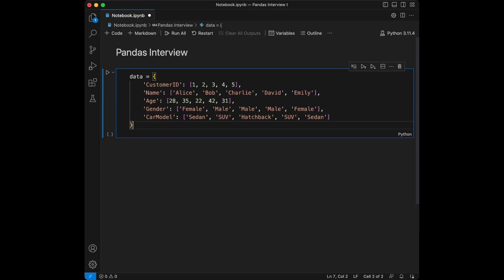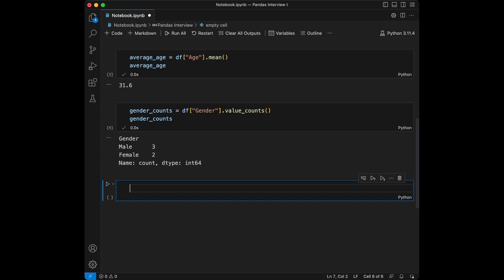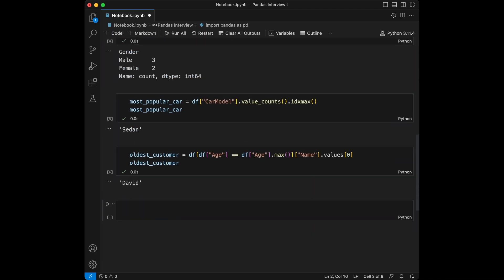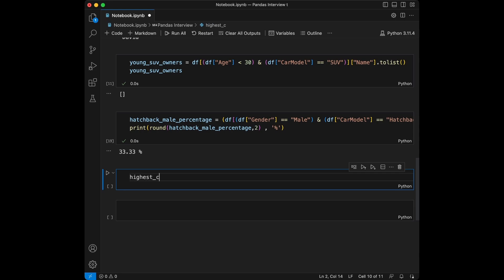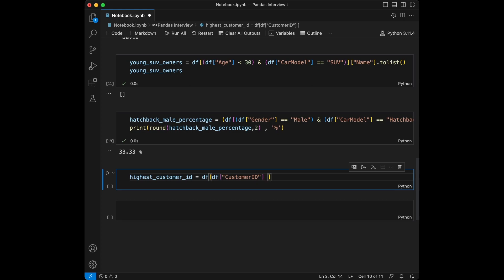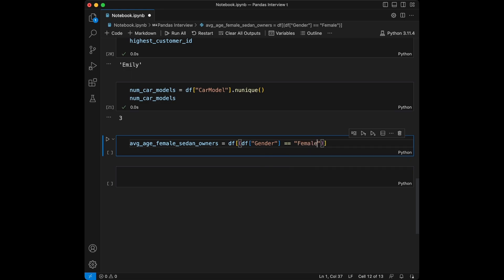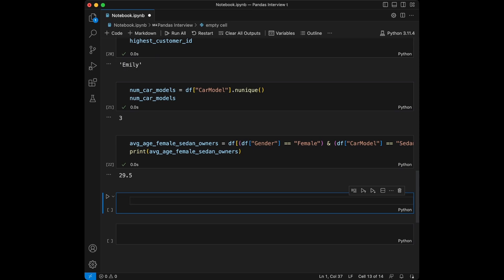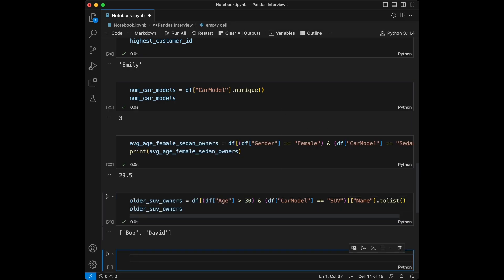Python Data Analysis: The Ultimate Guide to Interview Questions & Solutions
Data:

data = {
    'CustomerID': [1, 2, 3, 4, 5],
    'Name': ['Alice', 'Bob', 'Charlie', 'David', 'Emily'],
    'Age': [28, 35, 22, 42, 31],
    'Gender': ['Female', 'Male', 'Male', 'Male', 'Female'],
    'CarModel': ['Sedan', 'SUV', 'Hatchback', 'SUV', 'Sedan']

We have a discord server where you can ask questions, contribute to the discussions and get help from the text channels in this server. Additionally, I'll be sharing my new videos in the server, so you can join and never miss any of the content I publish. Join to the discord server: